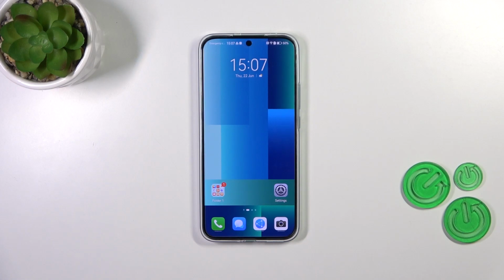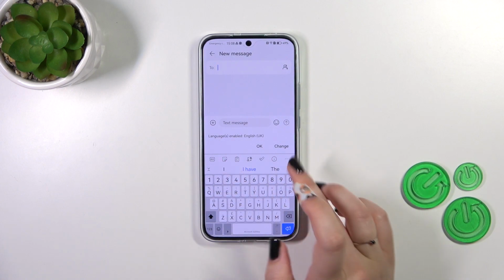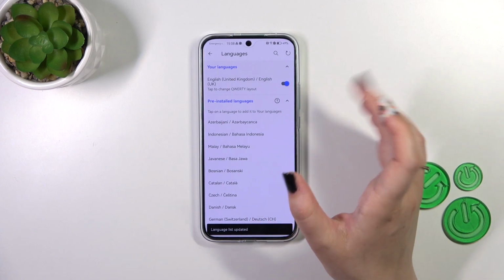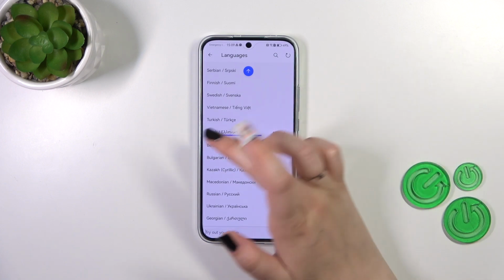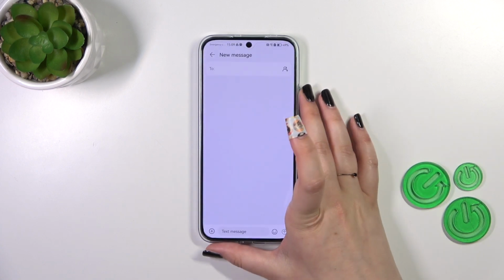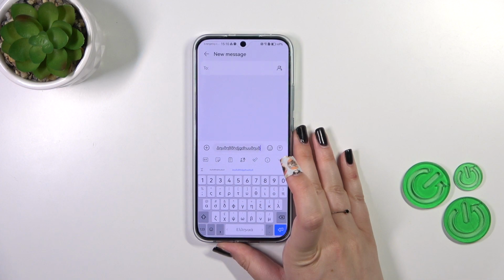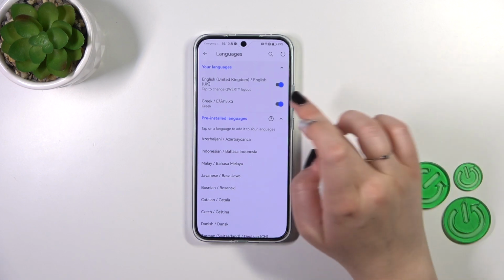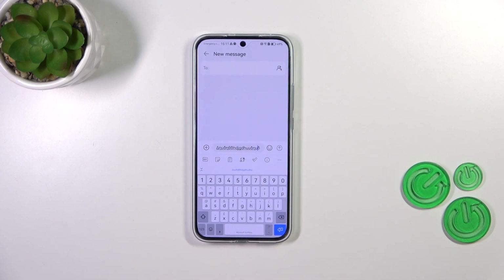How to Change Keyboard Language on HUAWEI Nova 11? - Keyboard Settings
In this tutorial, we will demonstrate how to change the keyboard language on your HUAWEI Nova 11. Our specialist will walk you through the necessary steps to switch between different language inputs on your device's keyboard. You can learn how to add new languages, set a default language, and switch between them effortlessly. For more comprehensive instructions and additional tutorials, check out our dedicated YouTube channel for the HUAWEI Nova 11.

How to switch keyboard language on HUAWEI Nova 11?
How to add a new language on HUAWEI Nova 11 keyboard?
How to set a default language on HUAWEI Nova 11?
How to manage language inputs on HUAWEI Nova 11?